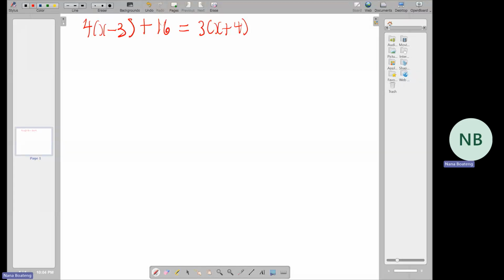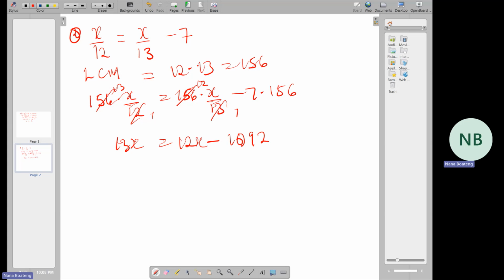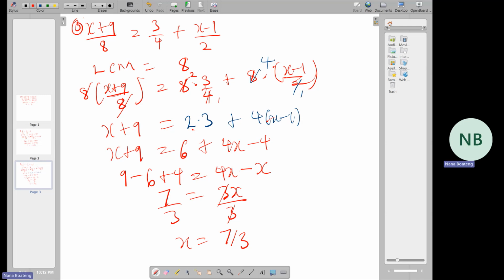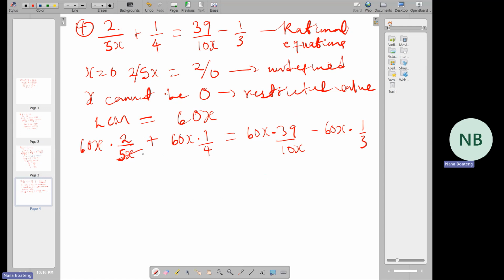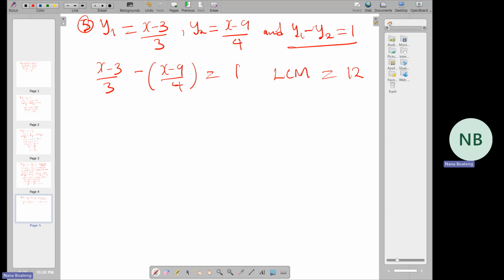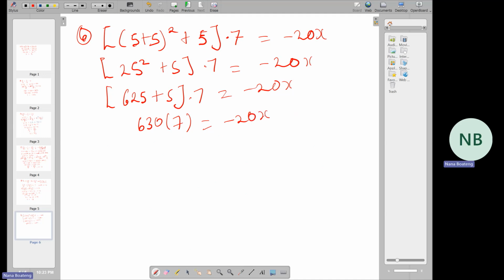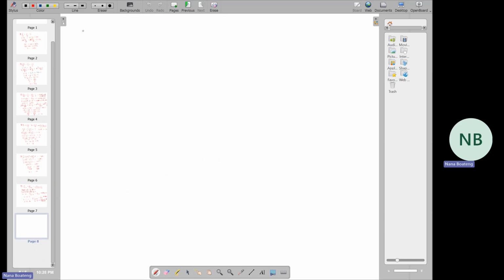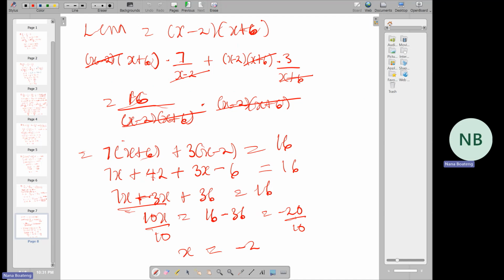1 2 Linear Equations and Rational Equations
College Algebra,  Linear Equations and Rational Equations